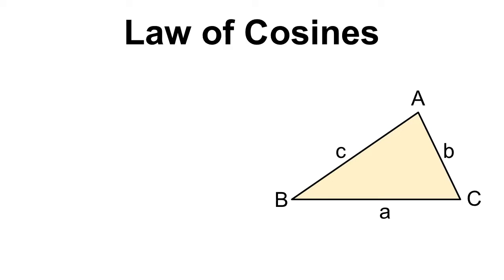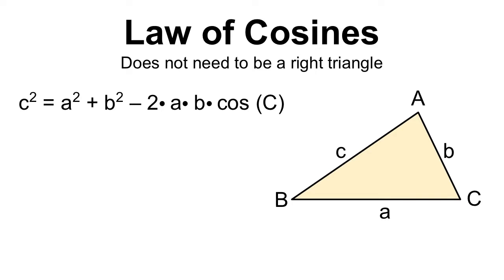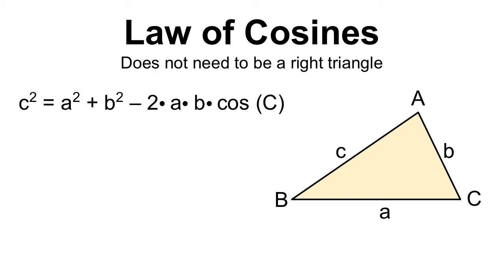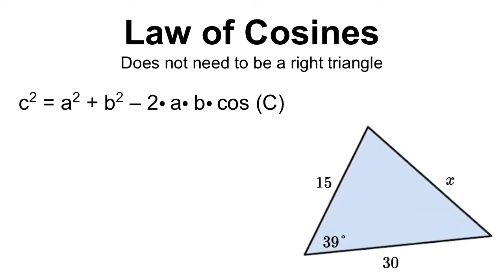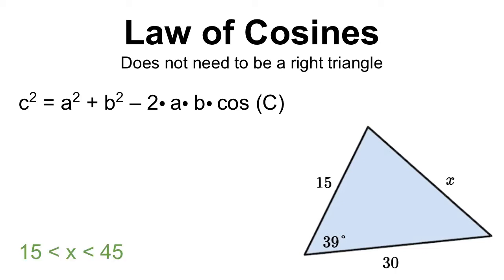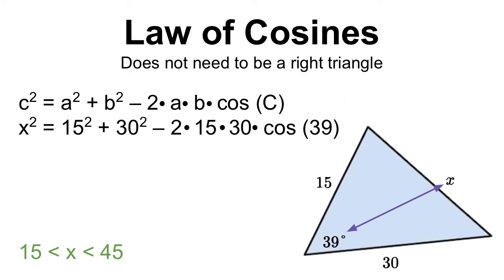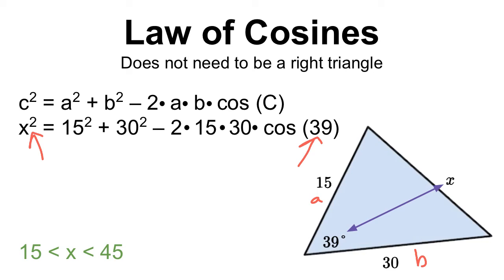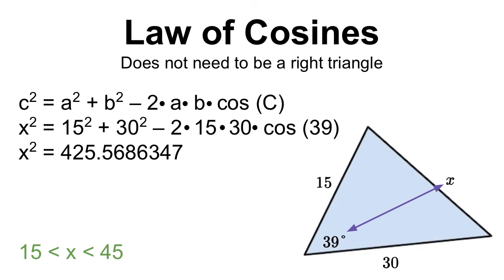Law of Cosines